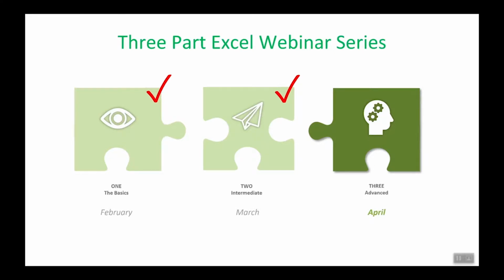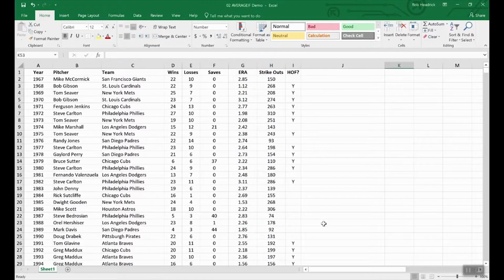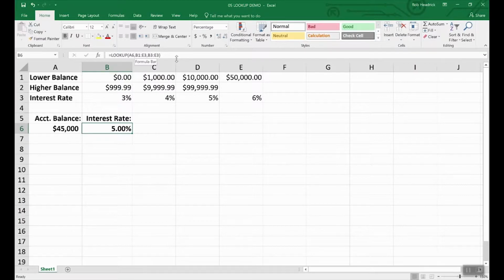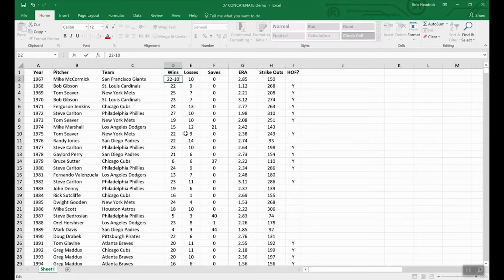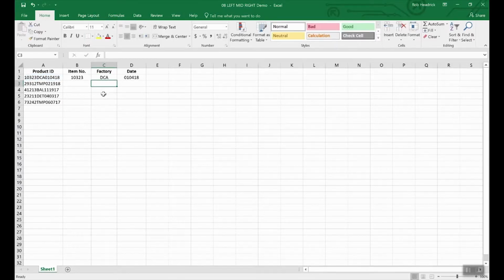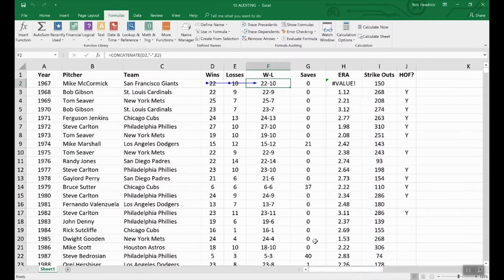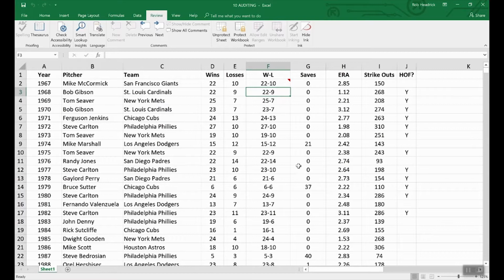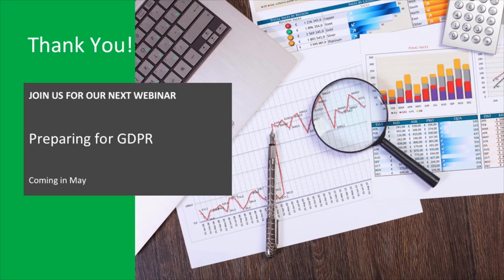Excel Like a Pro - Part 3 | Nexus IT